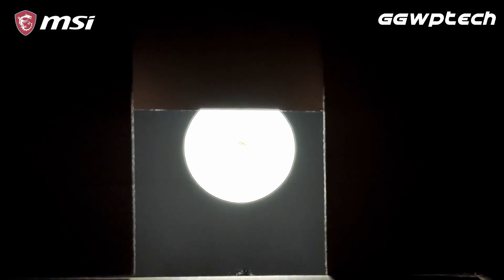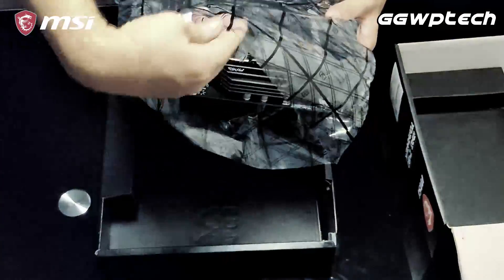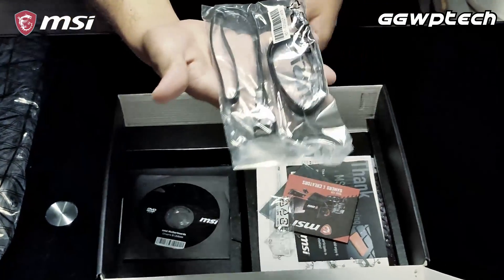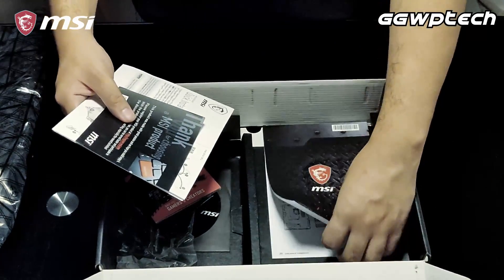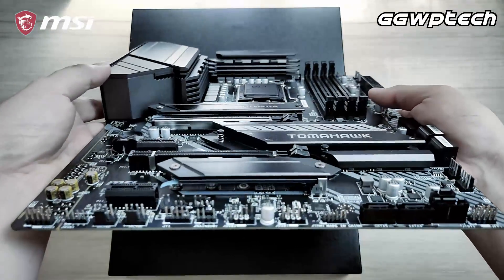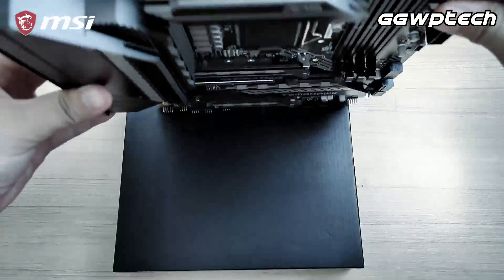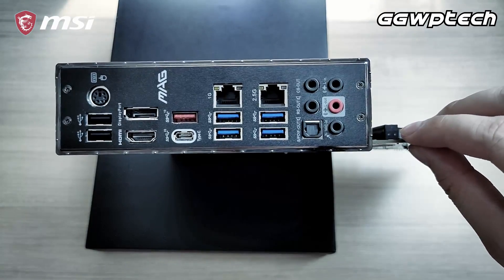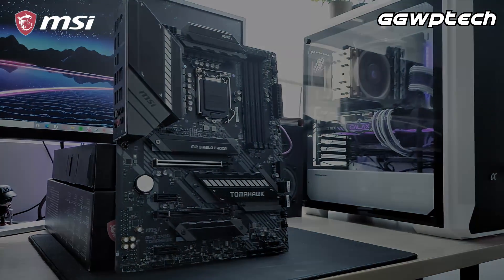MSI MAG Z490 Tomahawk unboxing and overview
MSI kicks things off with the MAG Z490 Tomahawk for their LGA 1200 compatible motherboards.